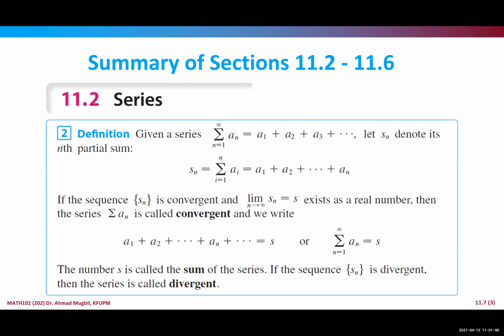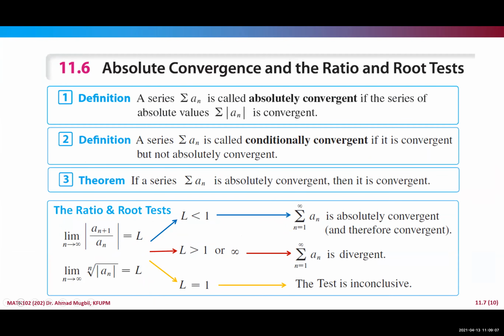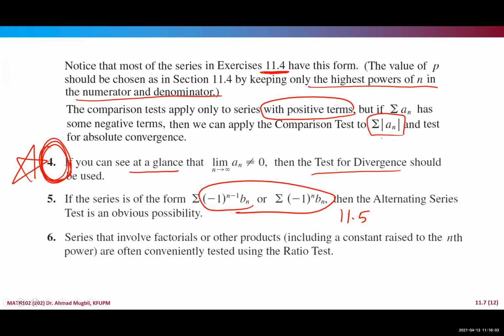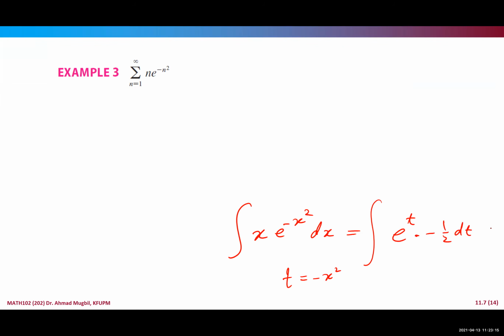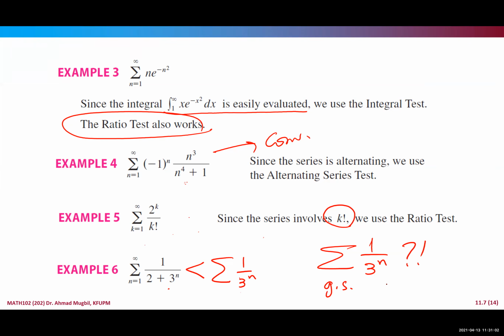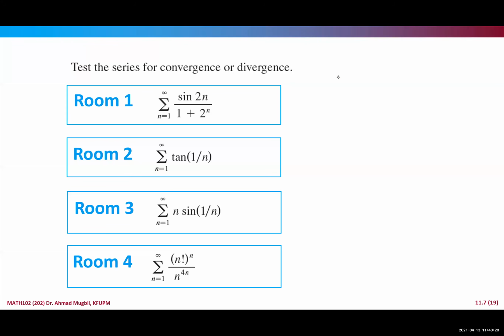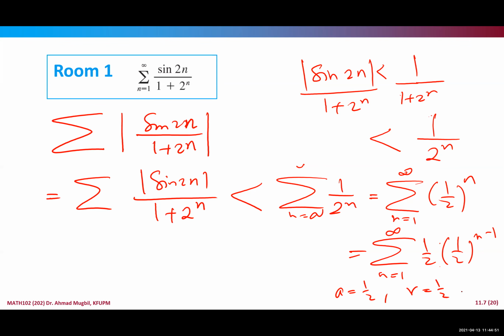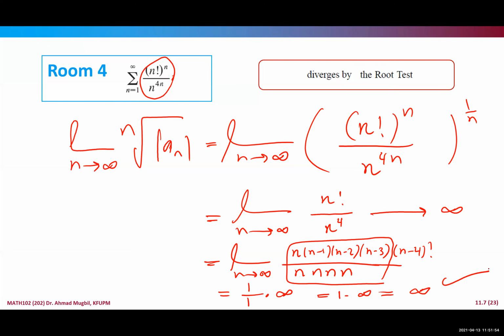MATH102, 11.7 Strategy for Testing Series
+ 11.7 Recitation Exercises.
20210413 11